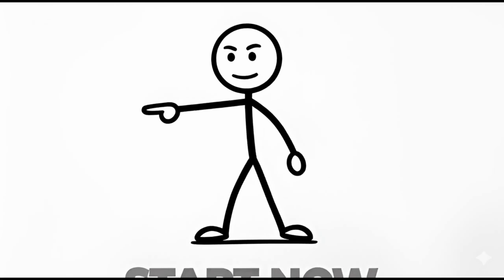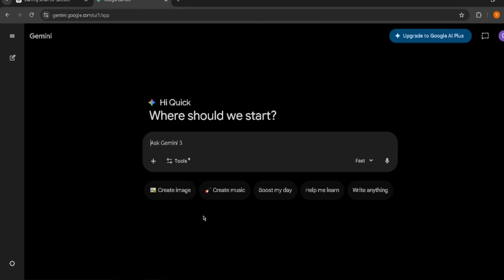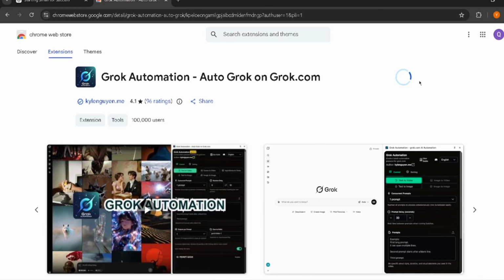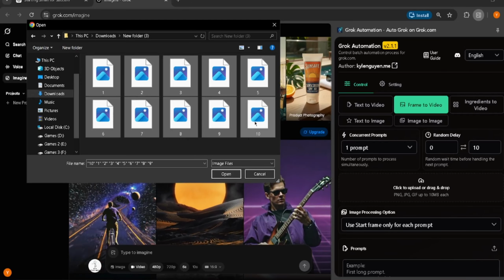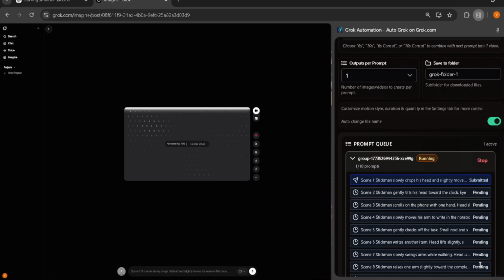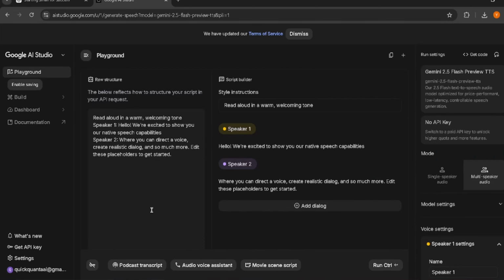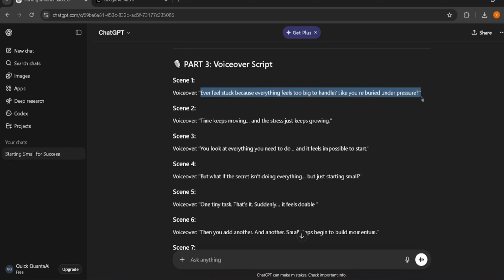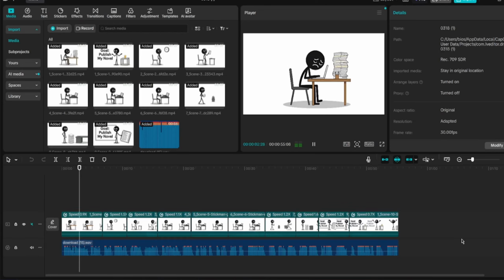Stickman Animation Without Talent? Here's the Secret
Learn how to make stickman animations using AI step by step — even if you have zero experience.

In this video, I show you how to:
• Generate a story using AI
• Create stickman scenes easily
• Turn images into animations
• Add voice using AI

This method is perfect if you want to start a faceless YouTube channel, grow online, or make money using AI tools.

🎯 What You’ll Learn:
• How to create stickman animations from scratch
• How to use AI tools for content creation
• How to make engaging videos without skills